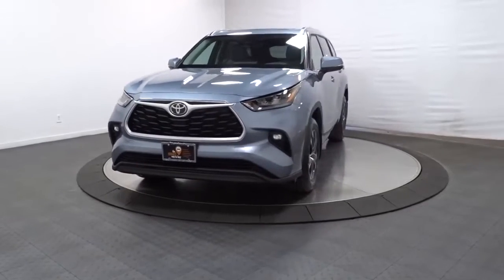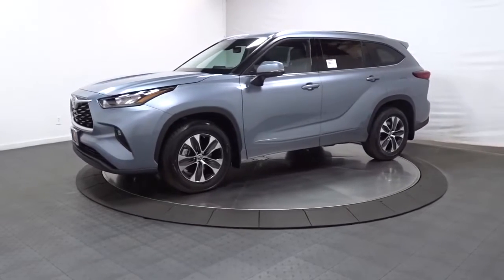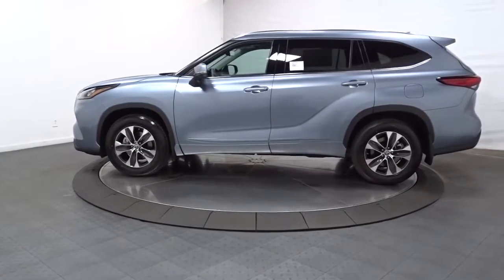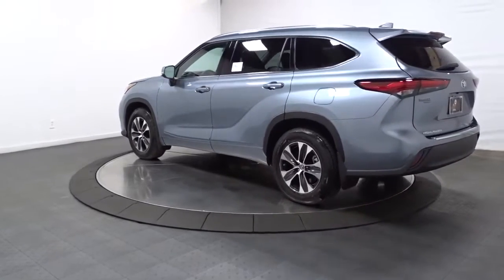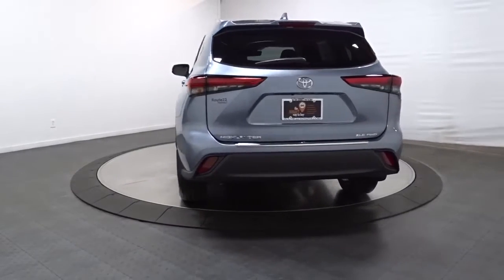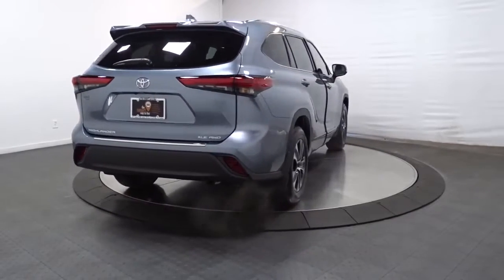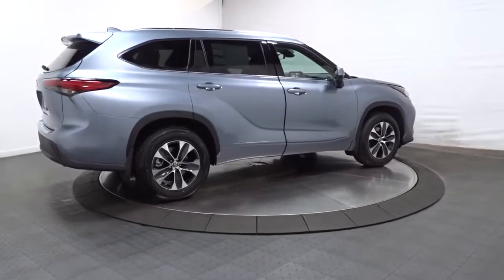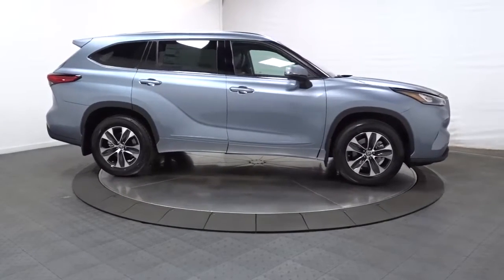2022 Toyota Highlander Hillside, Newark, Union, Elizabeth, Springfield, NJ 220961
2022 Toyota Highlander available in Hillside, New Jersey at Route 22 Toyota. Servicing the Newark, Union, Elizabeth, Springfield, NJ area.

The Smart Way To Buy! Are you tired of hidden fees and bogus rates ruining your search process? Now there's a way to avoid all of the nonsense. Introducing the smart way to buy from Route 22 Auto's. The advantages of the smart way to buy are endless. There is no pressure throughout your search. You can finally feel at ease when purchasing a car. Since there are no hidden fees, there are no surprises or gimmicks revealed when you finally make a decision. Route 22 Autos salespeople are direct and value your time, so there is no back and forth or confusion. They know it's necessary for you to feel comfortable during the buying process and want to be trusted. The smart way to buy is smart for a reason. The team at Route 22 Auto's does Internet research every day to discover the right price for you. They make sure to look at competitors' pricing and numbers from industry experts so you can feel confident that you're getting the best offer possible. The main factors that contribute to your final cost are market value, product availability, days' supply in the market and the product age, color and equipment. It's easy to feel secure with the smart way to buy. This Toyota includes: CARPET FLOOR MATS PAINT PROTECTION FILM (TMS) (PPO) ILLUMINATED DOOR SILLS (TMS) (PPO) RUNNING BOARDS (TMS) (PPO) Running Boards/Side Steps BODY SIDE MOLDINGS (TMS) (PPO) ALL WEATHER FLOOR Floor Mats DOOR EDGE GUARDS (TMS) (PPO) 50 STATE EMISSIONS CARGO CROSS BARS (TMS) (PPO) Luggage Rack SPECIAL COLOR *Note - For third party subscriptions or services, please contact the dealer for more information.* Want more room? Want more style? This Toyota Highlander XLE is the vehicle for you. Pull up in the vehicle and the valet will want to parked on the front row. This Toyota Highlander XLE is the vehicle others dream to own. Don't miss your chance to make it your new ride. Enjoy the grip and control of AWD performance in this nicely equipped Toyota Highlander XLE.